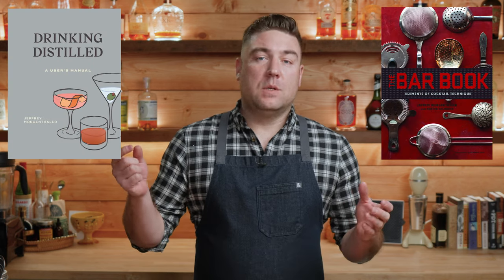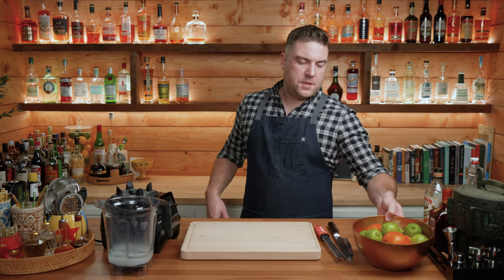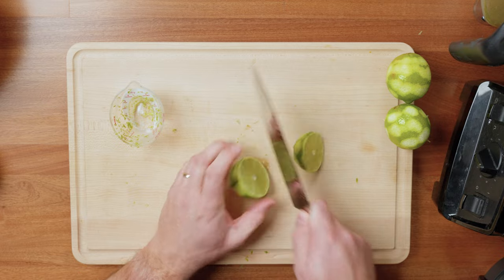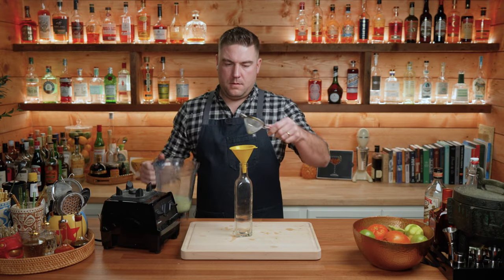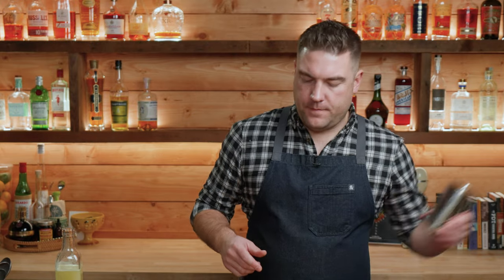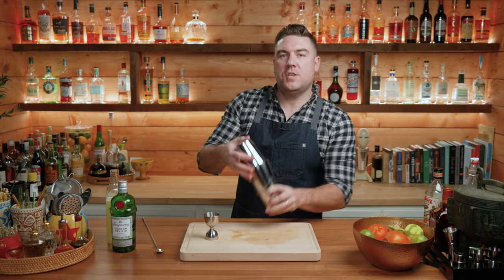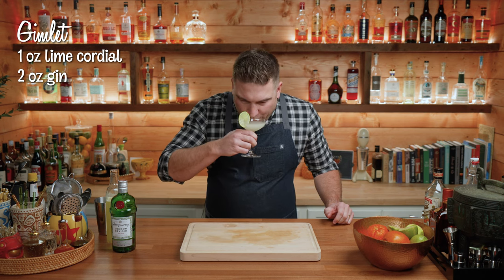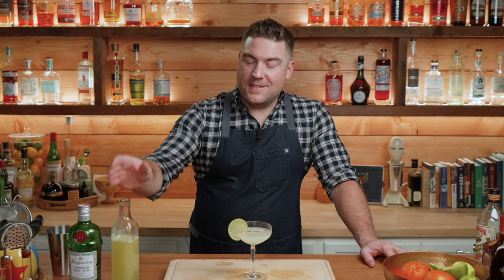Is this the best gin cocktail? The Gimlet with this homemade lime cordial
Today we are making a classic Gin Gimlet with a homemade lime cordial recipe by Jeffrey Morganthaler. Links to Morganthaler's books are below. This is a simple, refreshing, and delicious gin drink that can be enjoyed anytime and the cordial is next level... will probably make a killer margarita. Recipes are at the very bottom of the description.

The Bar Book
Drinking Distilled

Gin Gimlet Episode Chapters
00:00 Introduction
00:14 History
01:34 lime cordial recipe
04:13 Gin Gimlet recipe
05:38 conclusion

🍸 Favorite Bar Tools - spare no expense🍸
My favorite tools are Cocktail kingdom, but they are slightly more expensive and harder to find.
CK Koriko small tin
CK Koriko large tin
CK Leopold Jigger
CK Koriko Strainer
CK Bar Spoon
CK Sonata Mixing Glass (this is smaller and only 500 ML)
Barfly Measuring spoons
Barfly Bitters bottles

🍹 Favorite Bar Tools - reasonably priced🍹
These tools are a little more affordable than Cocktail Kingdom
Barfly Superfly Tin Set Cocktail Shaker
Barfly 2 prong strainer
Barfly vintage Hawthorne strainer
OXO 2 oz jigger - my fave but not great on camera
12" bar spoon
Barfly Muddler
Y peeler
OXO 2 oz jigger

🧊Clear Ice Tools🧊
THE BEST 8 cube clear ice mold
5 Qt cooler for clear ice
Affordable knife for cutting ice
Ice mallet
Glass bottles with eye dropper

🔪 Favorite Misc Bar and Kitchen Tools 🔪
OXO7-Piece Beaker Set
OXO 3-Piece Angled Measuring Cup Set
Bar Mat
Large swing top bottle
Small swing top bottles

🍸 Glassware 🍸
Most of my glassware is from Crate&Barrel or items I've collected over time. Tiki mugs are most likely from Trader Vic's or Trader Sam's at the Disneyland Hotel
History Company Clipper Club 1950s-era Pan Am Executive Lounge Rocks Glass
History Company 20th Century Limited 1938 Club Car Coupe
LUXU Highball Glasses set of 6 10oz
Nic & Nora set of 4 6oz glasses
Viski Pacific Crystal Pearl Diver Glasses Set of 2
Viski Pacific Crystal Tiki Glasses Set of 2

Cocktail Codex
Death & Co
Meehan's Bartender Manual
The Bartender's Manifesto
Caribbean Rum

📝 Recipe(s) 📝
Gin Gimlet
1 oz lime cordial
2 oz London dry gin